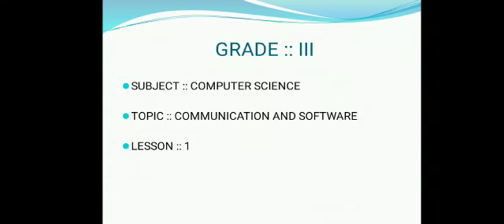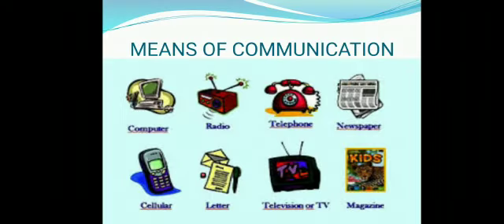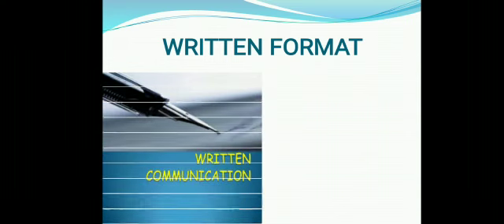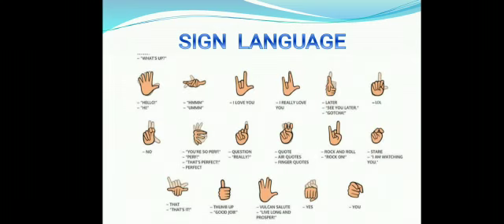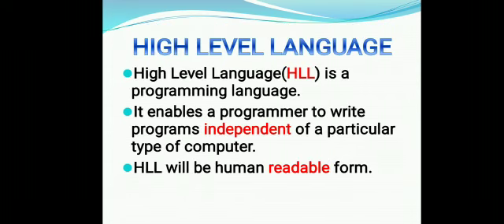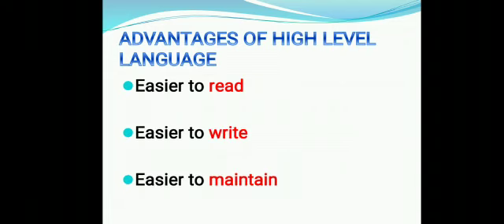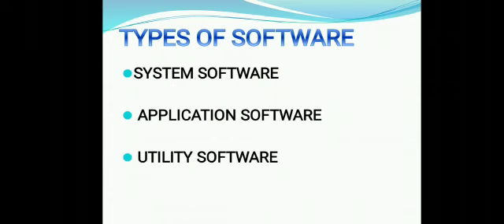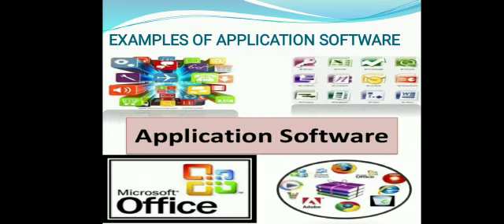G3 GENERAL KNOWLEDGE